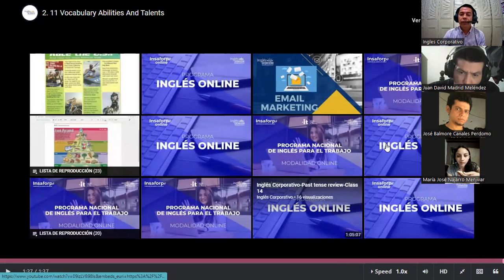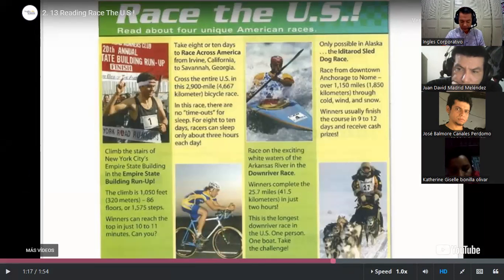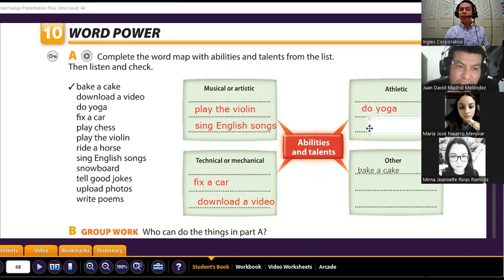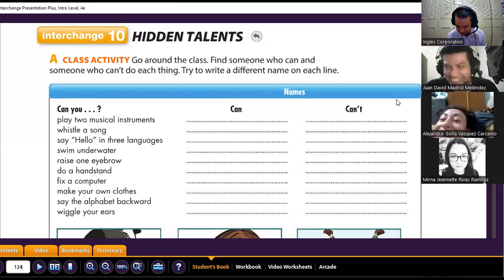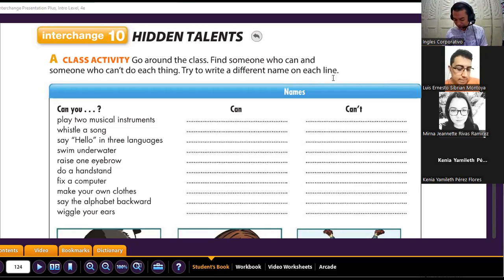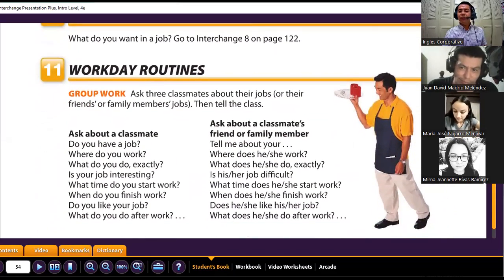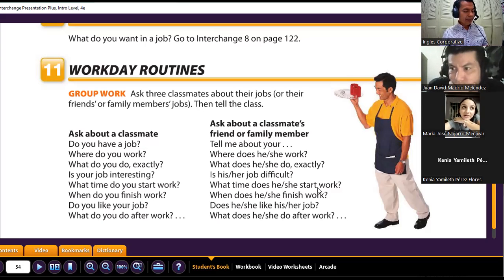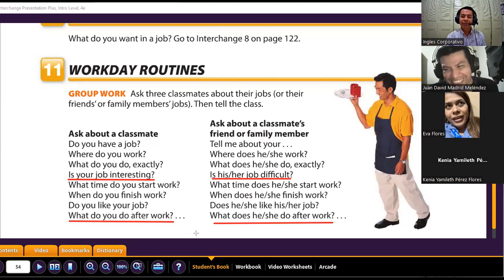Inglés Corporativo- 20-12-2022 - Final exam